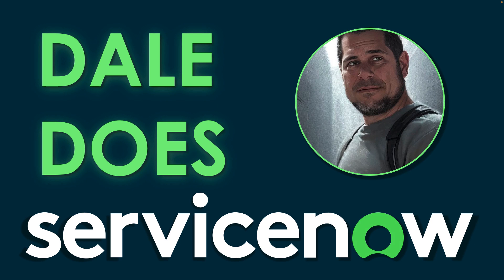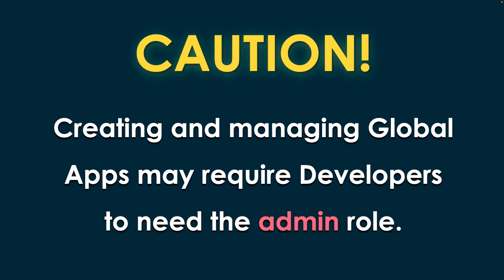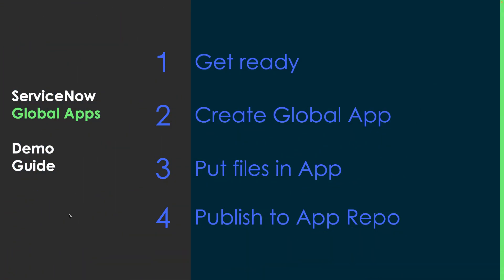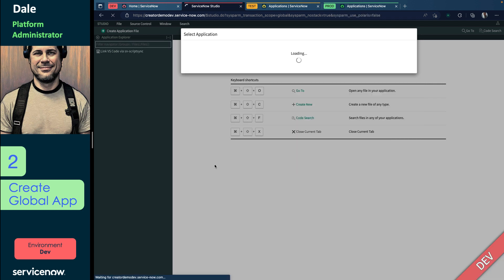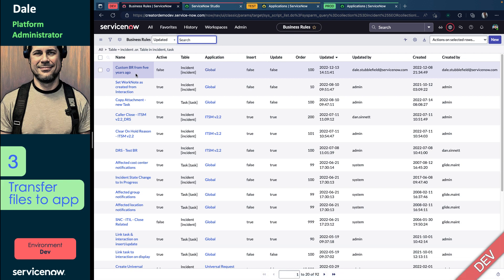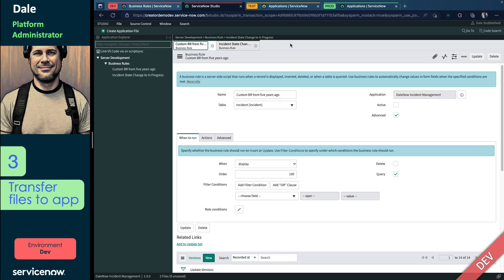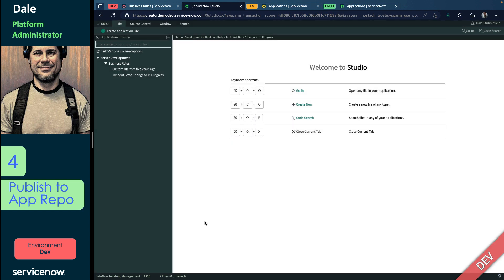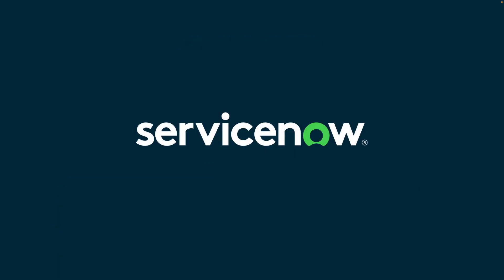Global Apps - Tokyo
You want to start using App Repo, but you’ve been building everything in Global for the past eight years.  Where do you start?

00:00 - Beginning
01:08 - Prep environment
02:10 - Create the Global App
03:28 - Transfer files to the new app
05:02 - Publish to App Repo
⚬ Global application file management
⚬ Once you create a globally scoped application in the ServiceNow Studio, you can add existing globally scoped files to it, remove files from it, or move application files between global applications.

⚬ ServiceNow Application Repository
⚬ After you develop and test a custom application, you can make the application available to company instances by publishing it to the ServiceNow application repository.

⚬ Link an application or application-customization to source control
⚬ Linking an application or application-customization to source control allows application developers to manage changes from a Git repository.